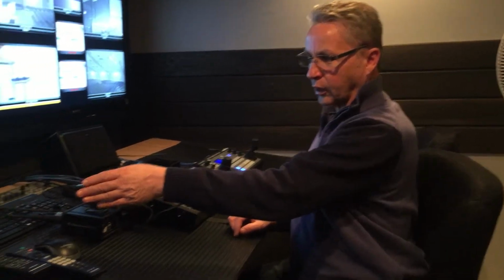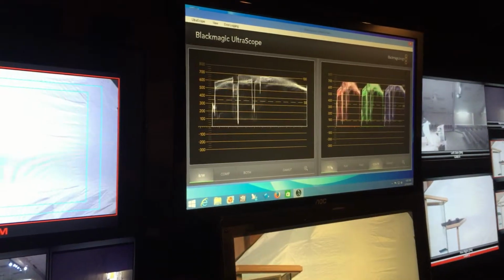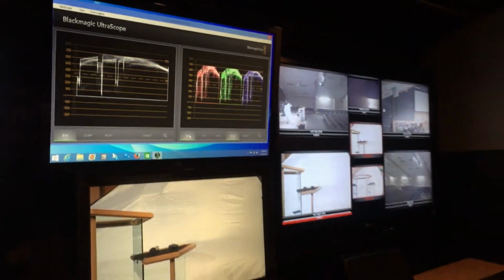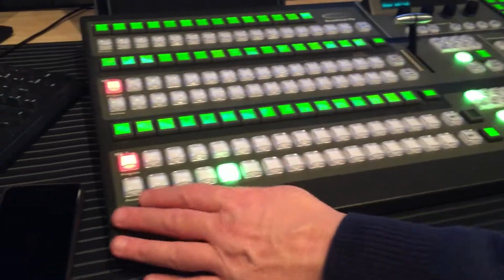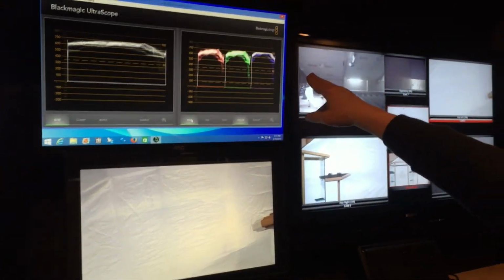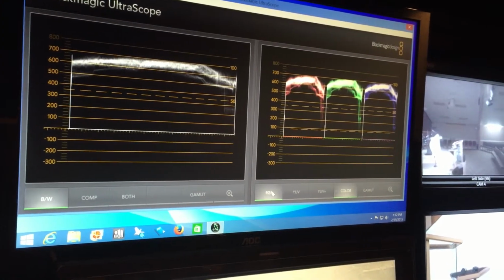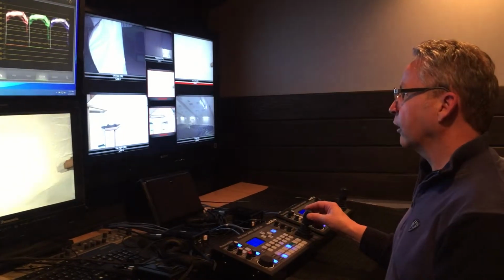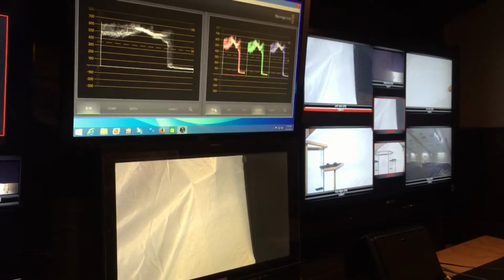Color Balancing The Robotic Cameras - Lesson Three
Lesson Three of the Video Booth Series for Antioch Media